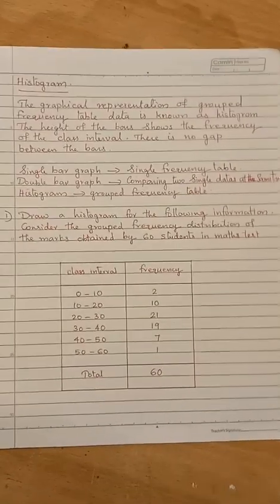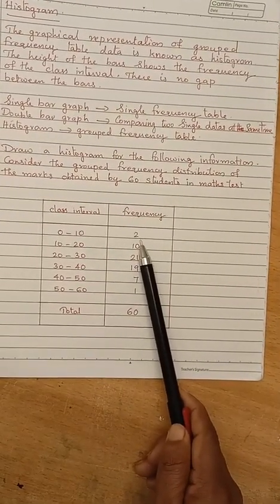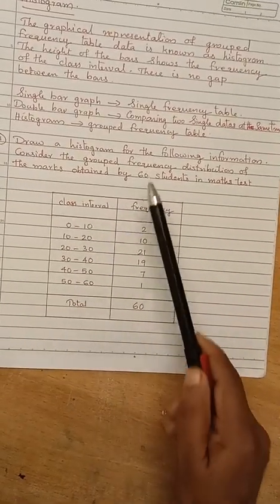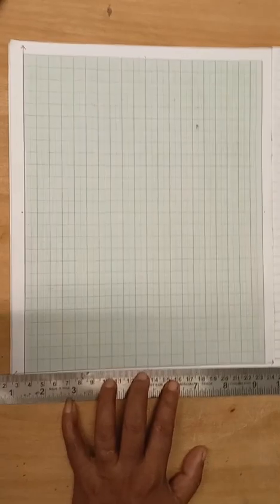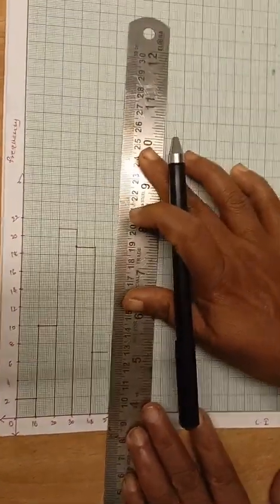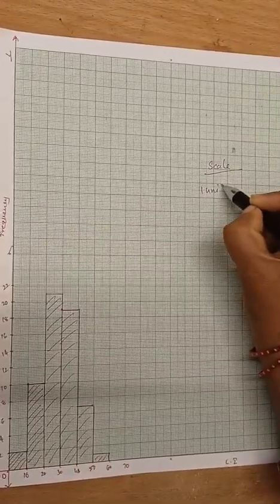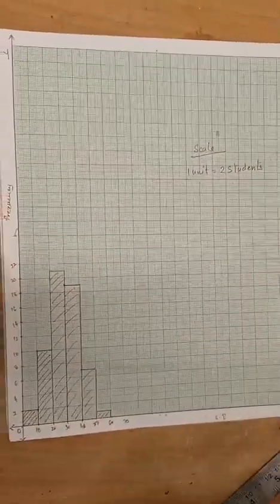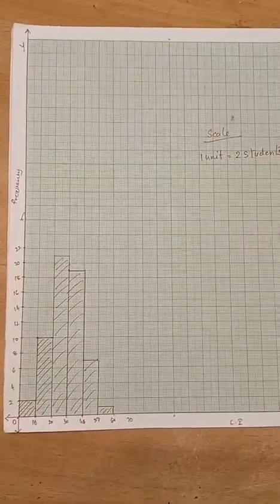Data handling. Histogram std 8.